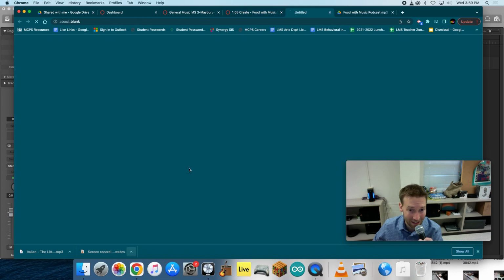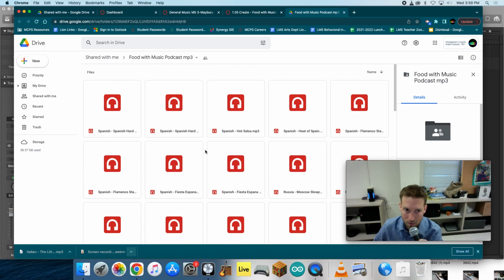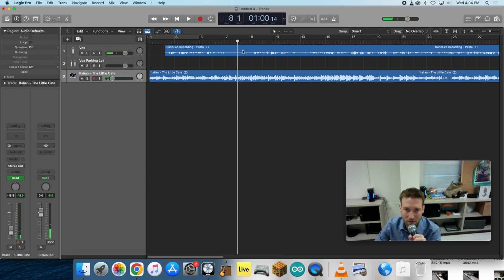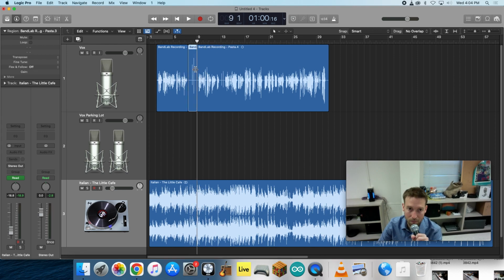Automation How to in Logic Pro - Food with Music Podcast 1.07 3rd Step.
This is for those who need to know how to do the 3rd part of the Food with Music Podcast Assignment.

I'll clean up the title and stuff later. This is for my students. And yeah... :)